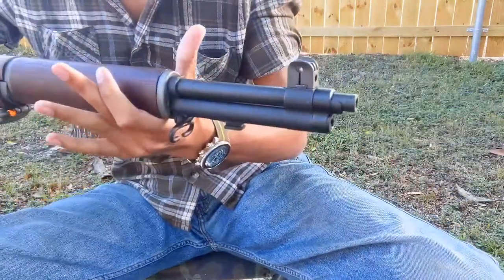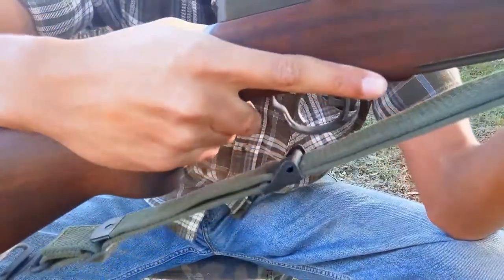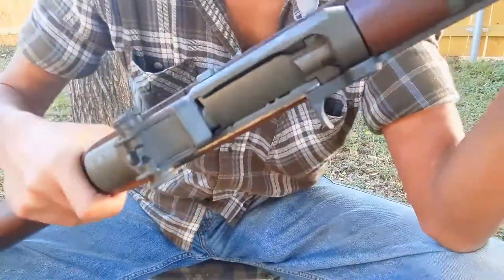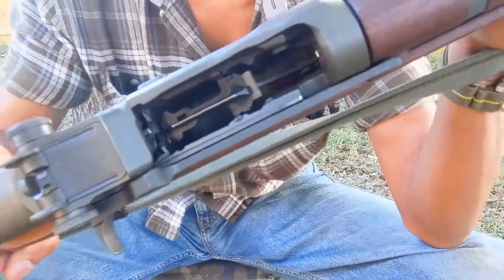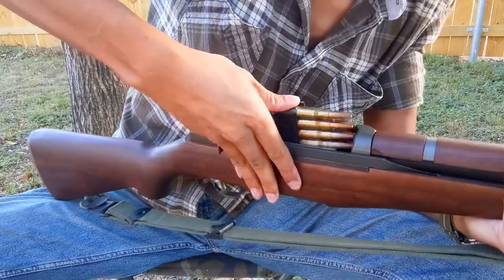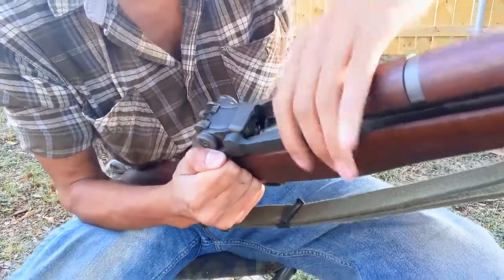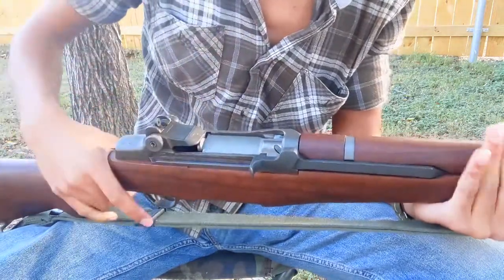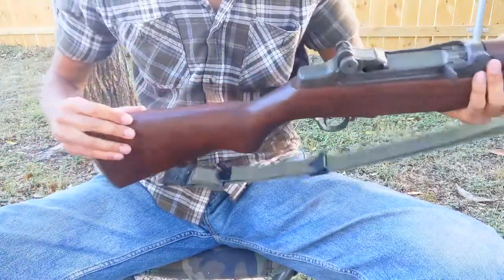How to use M1 Garand: Basic Operation, Features, Loading and Unloading (Intimate Sensual Narration😳)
Basic overview of how to run the M1 Garand. How to load and unload full clips and partial clips. Also didn't realize I'd get that many more subs in the 2 days since making and scheduling this video

00:00 Intro
00:09 Rifle Features Butt to Muzzle
01:10 Rifle Loading/Operation
02:04 Unloading Partial Clip
02:22 Loading Partial Clip/Single Round
02:42 Last Round Demonstration
02:52 Storing The Rifle/End